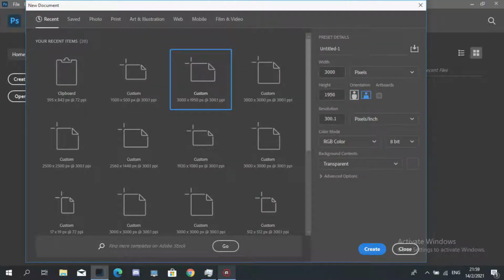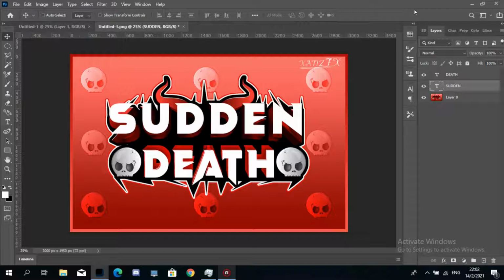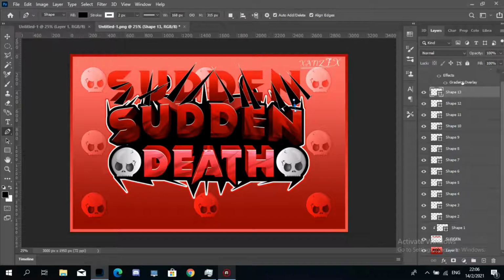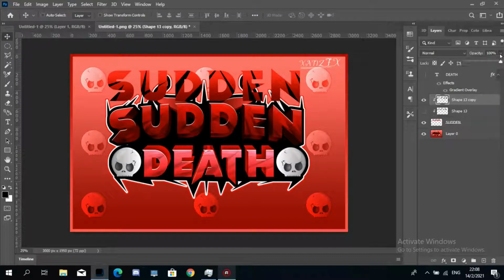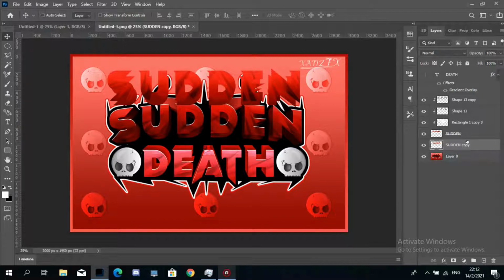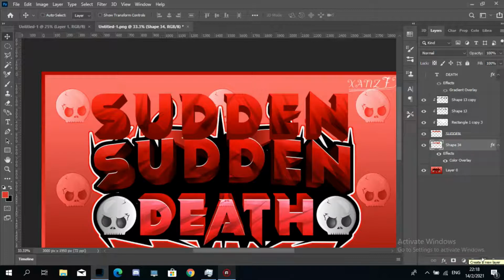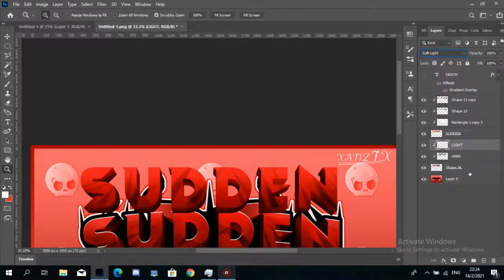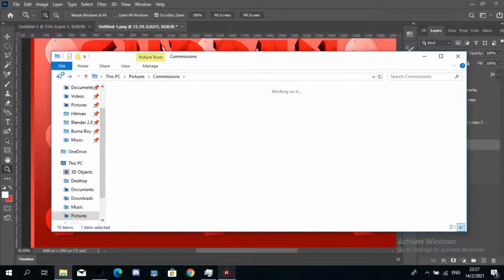ROBLOX | How to make a Game Logo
Enjoy the content and truly hope that is can be as helpful as possible to anyone who would want to start Graphics designing or improve their skills